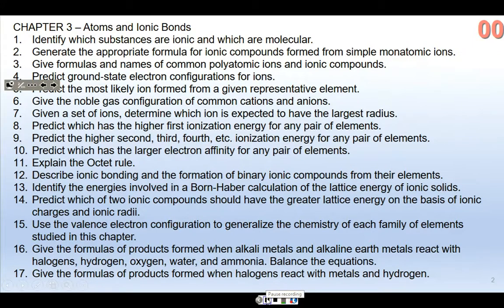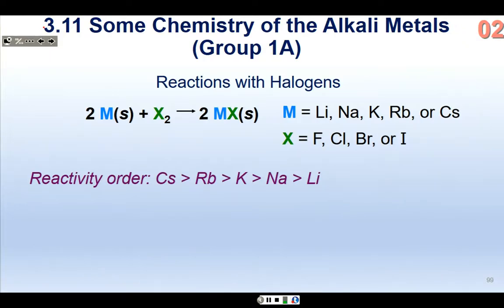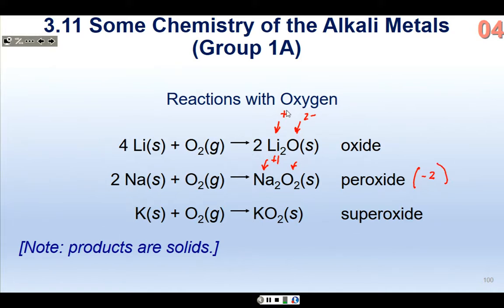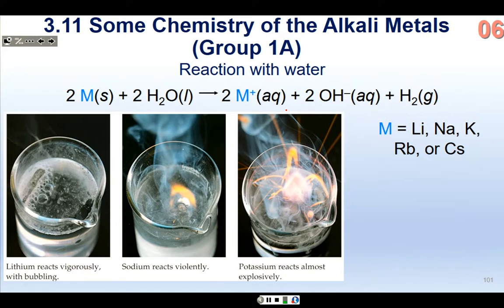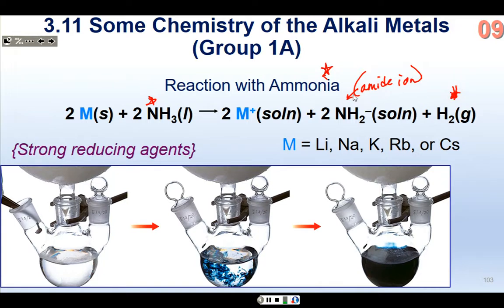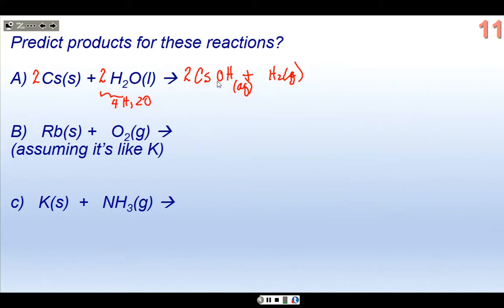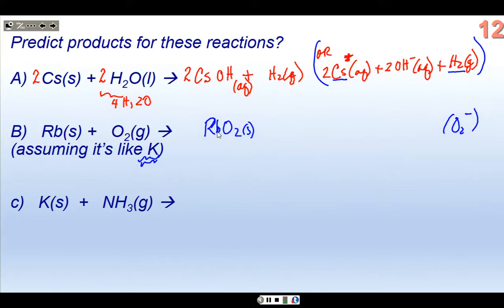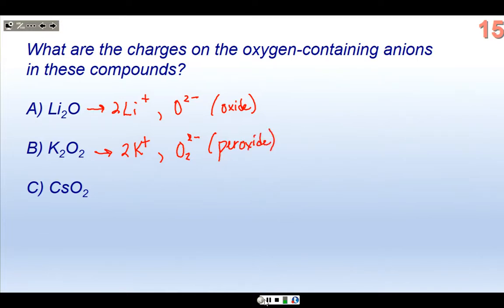3.11-3.12 Chemistry of Alkali Metals